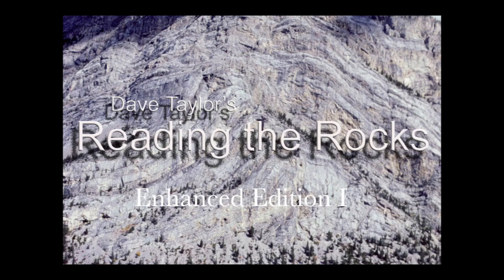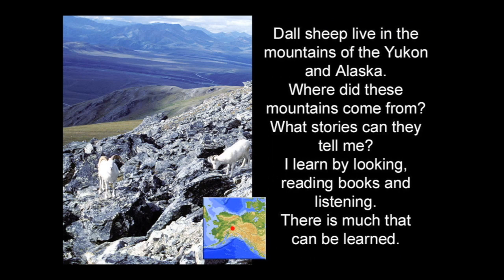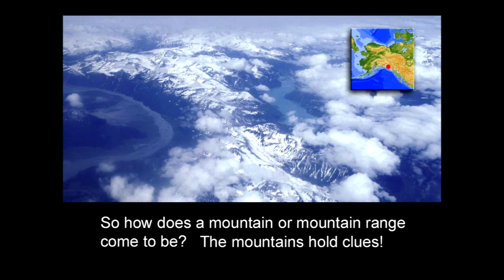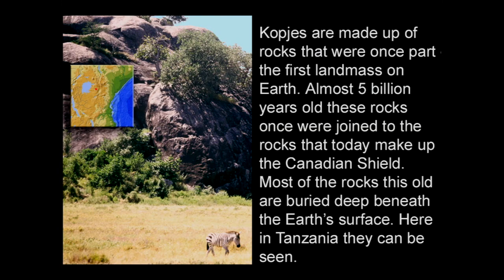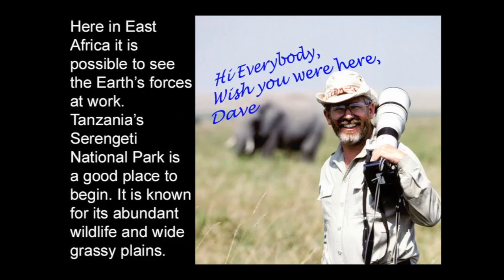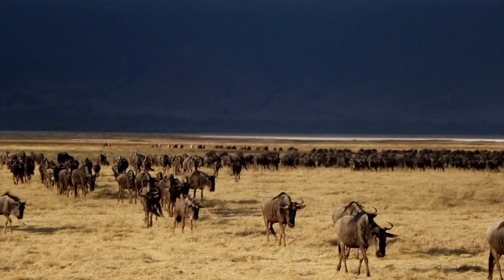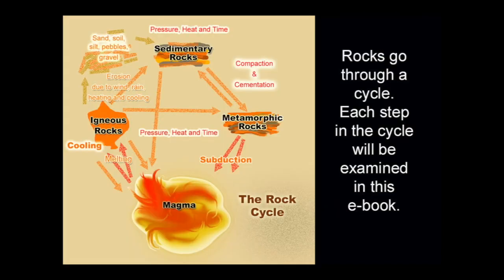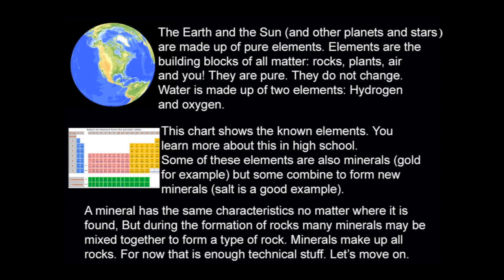Rocks and Minerals Part 1: Introduction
This video supports the Ontario Science Curriculum Grade 4: Rocks and Minerals. This video introduces students to the topic.